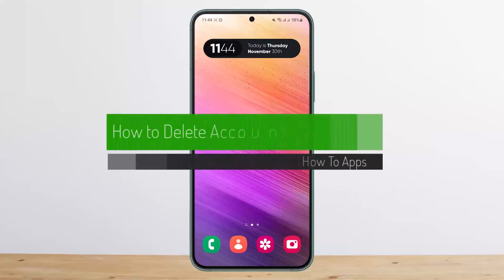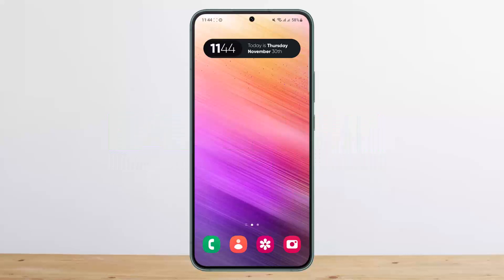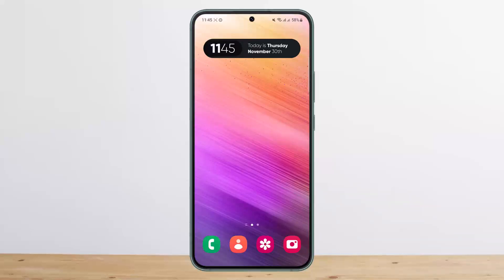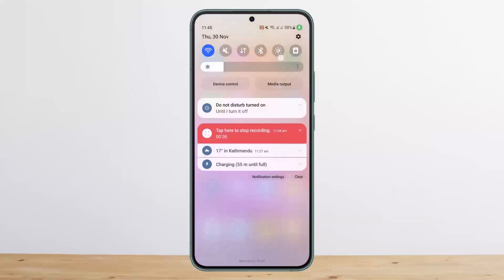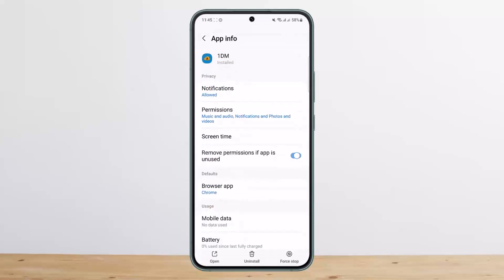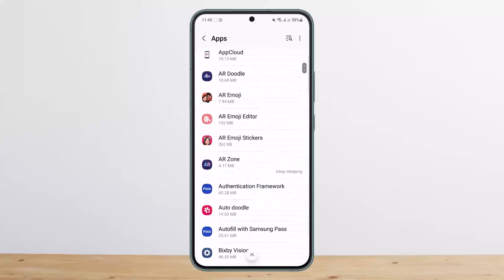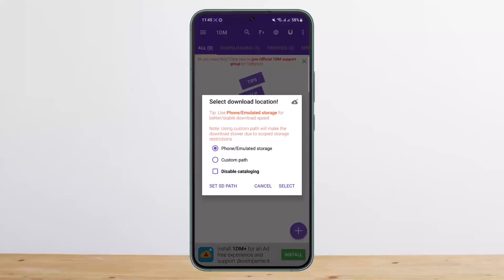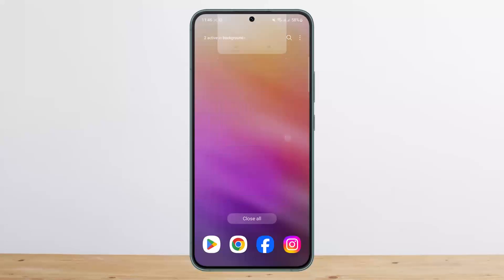How To Fix Storage Permission Not Showing !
In this tutorial video, I will simply show you how to fix storage permission not showing. So just make sure to watch this video till the end.

~ Video Chapters:
0:00 Introduction
0:11 Grant Access / Reset
0:48 Reset App Access
1:22 Outro